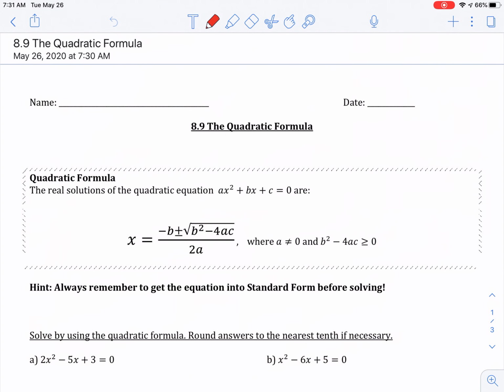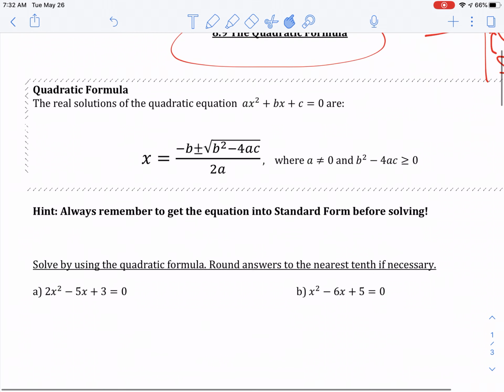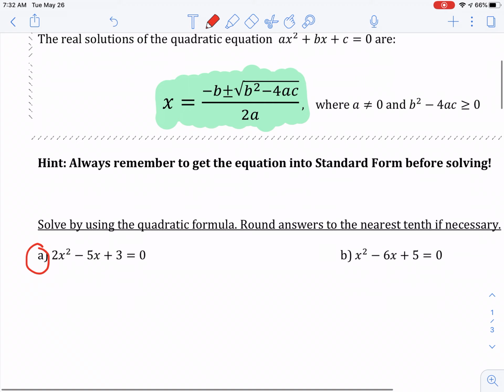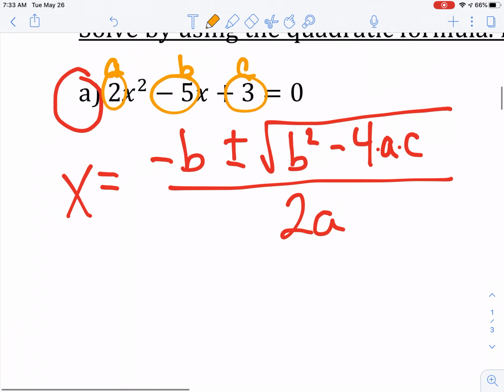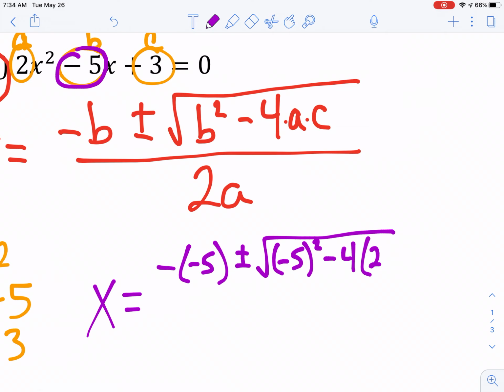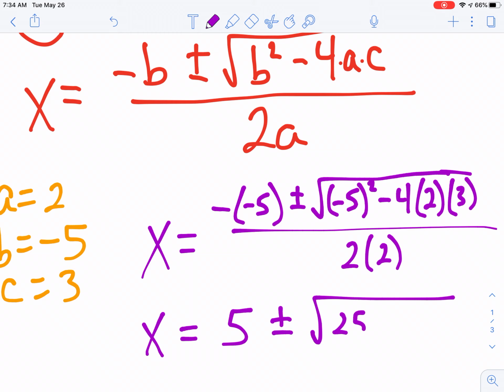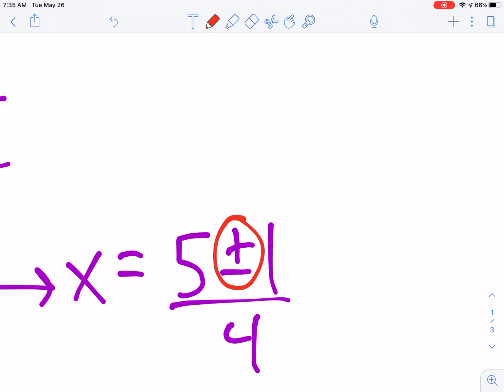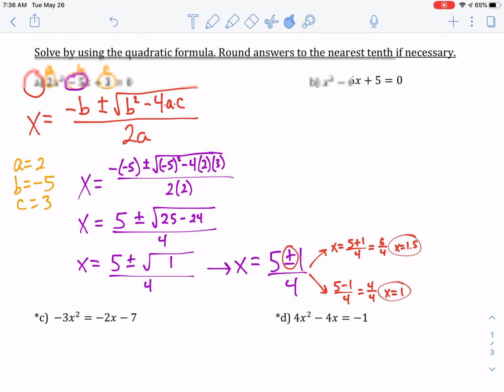Foundations of Algebra: Lesson 8.9 (Part 1)